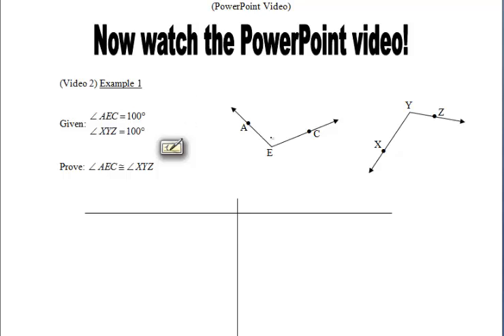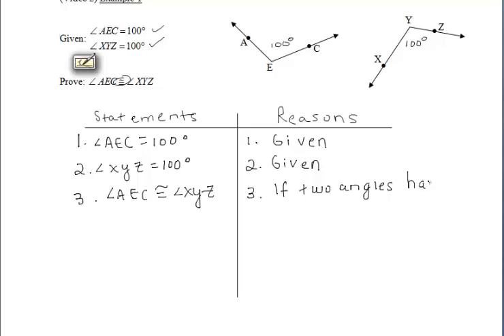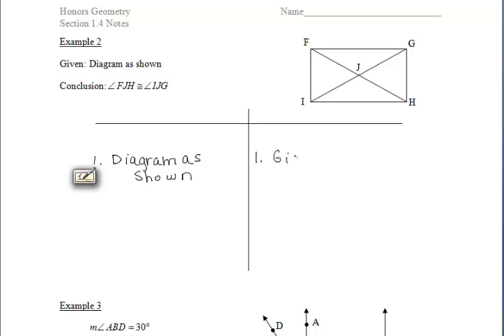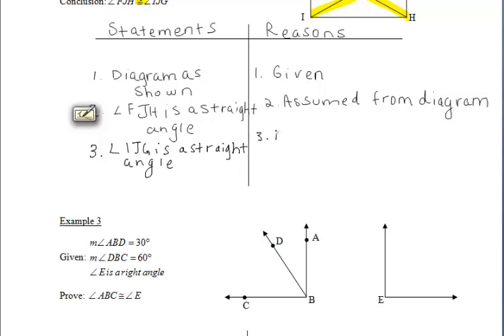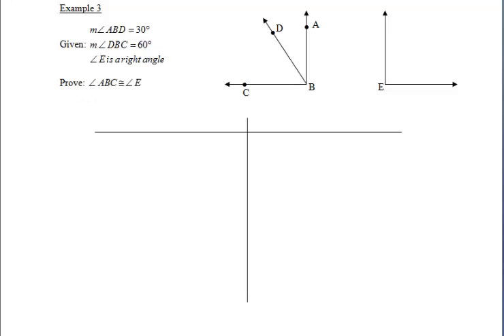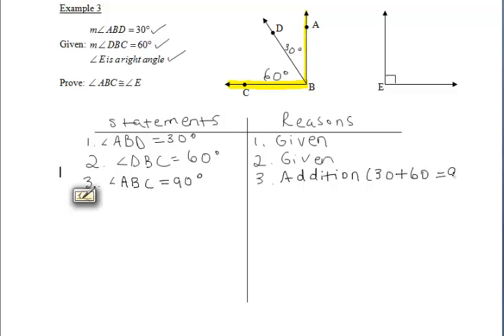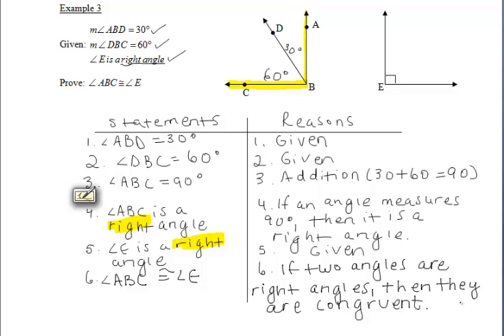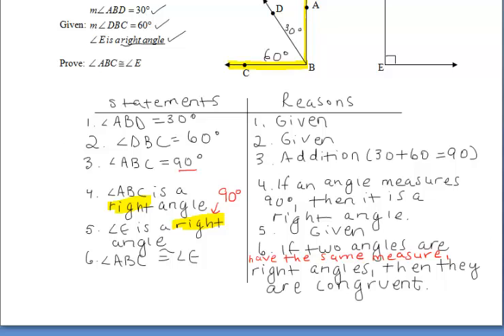HG 1.4 Beginning Proofs II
1.4 II